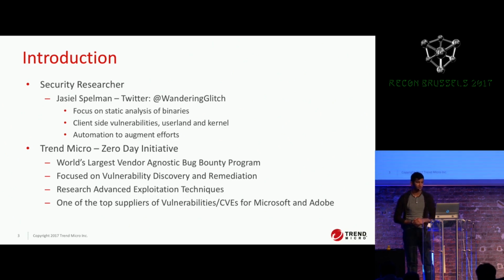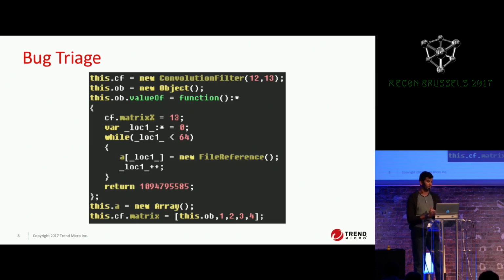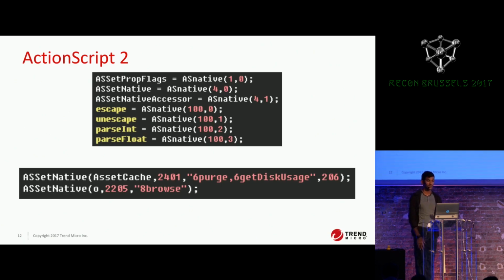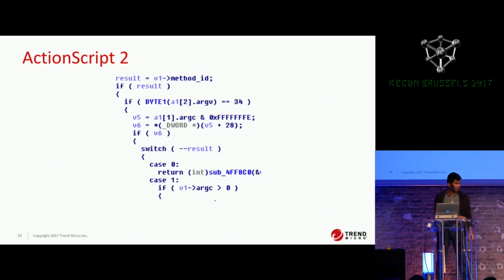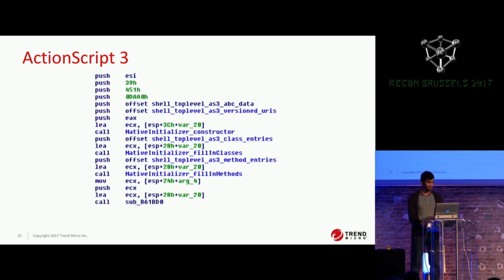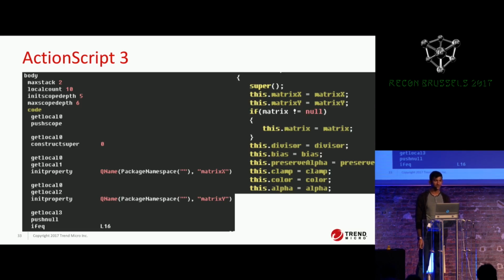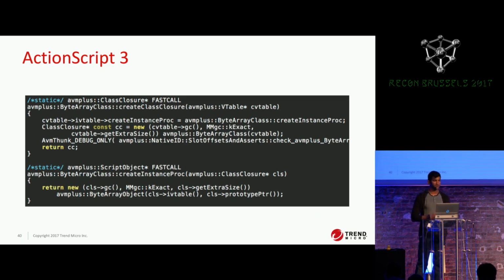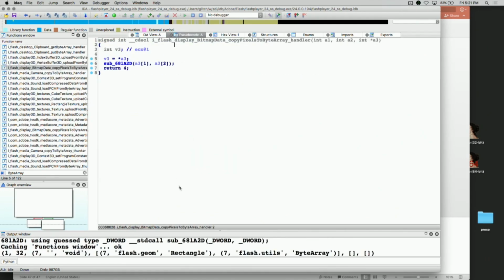Recon 2017 Brussels - A Little Less Conversation, A Little More ActionScript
According to a study from 2015, Adobe Flash Player comprised eight of the top 10 vulnerabilities leveraged by exploit kits. Most exploit developers rely on fuzzing the values to ASNative within ActionScript 2/ActionScript 3 in order to discover weaknesses. This usually occurs without actually knowing what data to send and where it will end up. However, these bug hunters have shared little information on how to reverse Flash itself, if they even know. What is public is primarily on how people have found and exploited similar vulnerabilities. What has always been missing is a deeper understanding of Flash as a whole – until now.

This talk details techniques that allow researchers to perform mappings between ActionScript 2/ActionScript 3 and their undocumented counterparts. This moves analyzing Flash from simple fuzzing techniques to in-depth reverse engineering. We begin with how Flash starts up the AS2/AS3 virtual machines then work through to demonstrating the mapping of native functions. Finally, we’ll demonstrate the effectiveness of these techniques by marking up the flash debugger projector and using it to analyze a vulnerability in Adobe Flash. By examining the internals of Flash’s ActionScript implementations, researchers gain a new and unique visibility in finding and analyzing zero-day exploits.

WanderingGlitch is a vulnerability analyst, reverse engineer, and exploit developer for the Zero Day Initiative (ZDI) program. His primary role involves performing root cause analysis on ZDI submissions to determine exploitability, followed by developing exploits for accepted cases. Prior to being part of ZDI, he was a member of the Digital Vaccine team where he wrote exploits for ZDI submissions, and helped develop the ReputationDV service from TippingPoint.

WanderingGlitch’s focus started off in the networking world but then shifted to development until transitioning to security. He has a B.A. in Computer Science from the University of Texas at Austin.